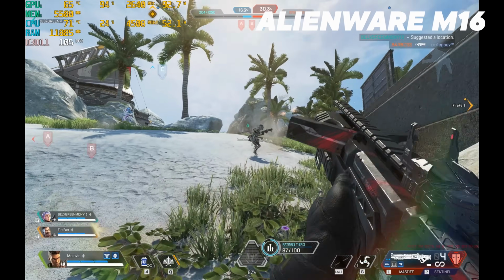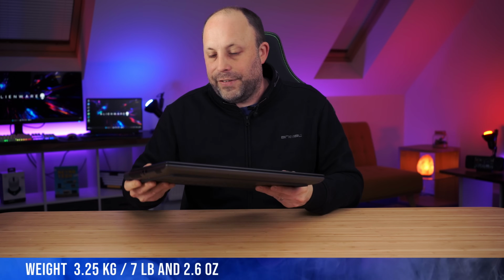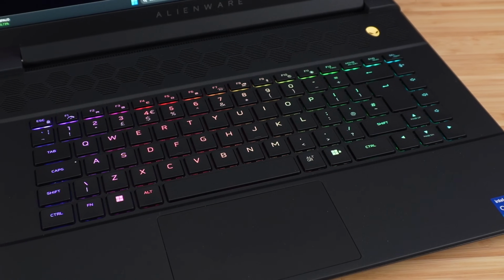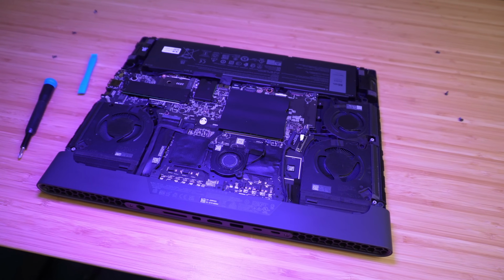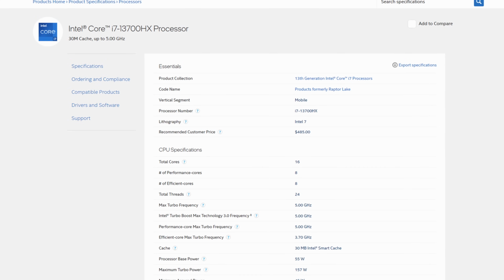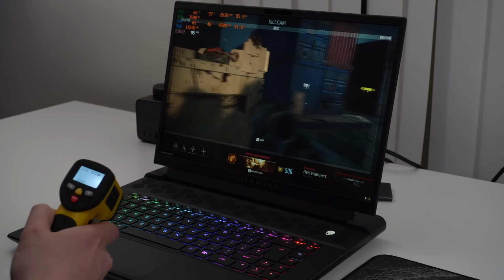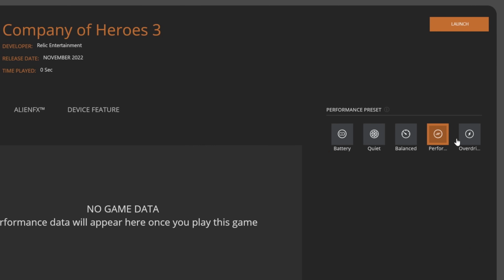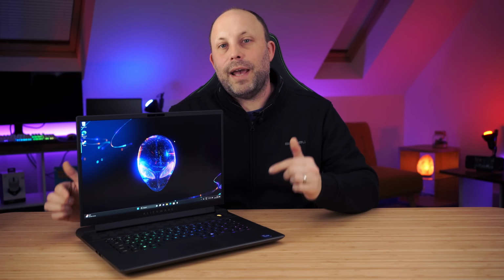Alienware M16 Review - Dell's Entry Level 4060 Gaming Powerhouse! (13700HX & RTX 4060)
In this video we take a look around the brand new Alienware m16 gaming laptop from Dell - this gaming machine contains an Intel 13th Gen i7 13700 HX CPU and NVIDIA's 4060 RTX GPU.

Alienware AW3423DW 34" OLED display
Alienware 610m wireless mouse
Alienware AW920 Tri-Mode wireless headset
Ifixit tool kit

Timestamps: -
0:00:00 - Intro
0:00:29 - Improvements from previous editions
0:01:48 - Specs
0:02:46 - Externals
0:03:21 - Ports
0:04:21 - RGB
0:05:06 - Keyboard
0:05:43 - Trackpad
0:06:19 - Speakers
0:07:03 - Screen
0:08:04 - Webcam and Windows Hello
0:08:12 - Internals
0:11:00 - Performance
0:14:32 - Battery Performance
0:16:12 - AWCC Software
0:18:13 - Conclusion